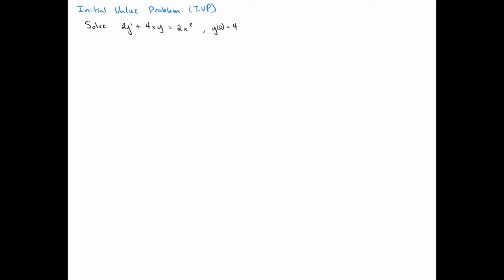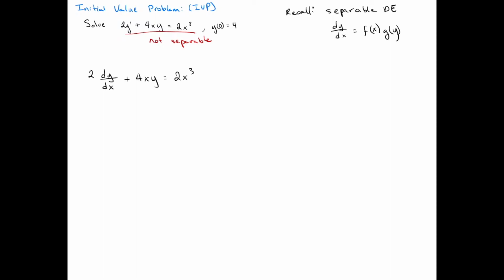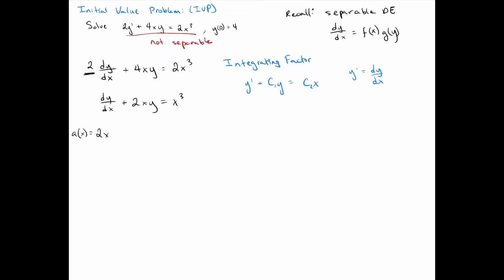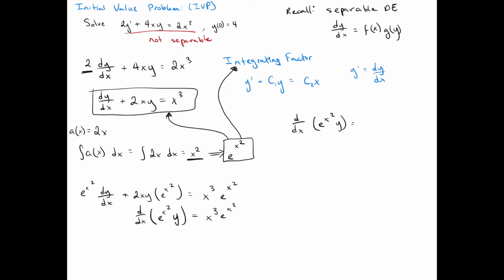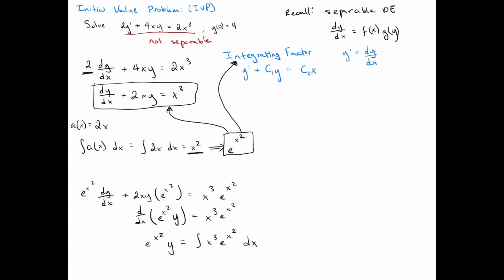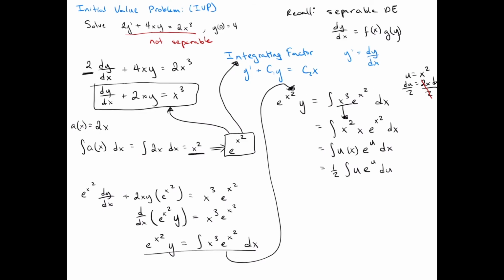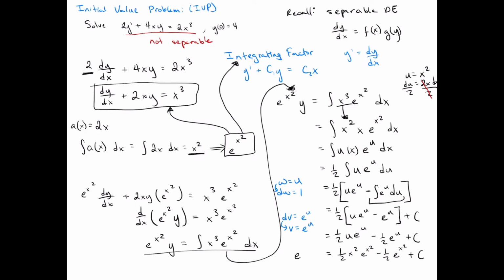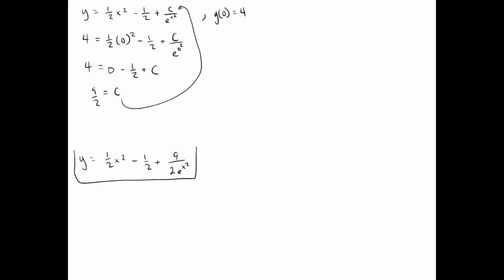[Calculus] Integrating Factors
In this video, Ivy walks us through integrating factors.

Tutoring For You is a community service organization that provides FREE one-on-one tutoring to students from grades K-college in all subject areas, including standardized testing, via Zoom.